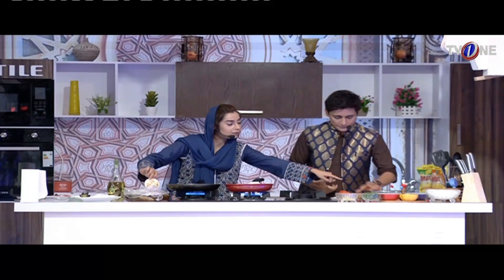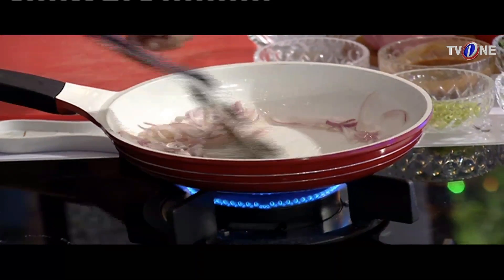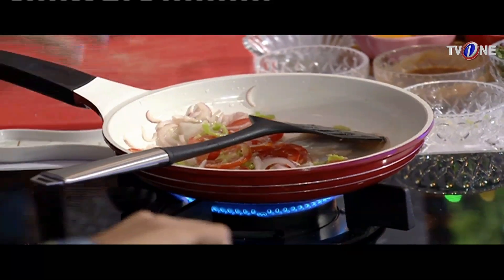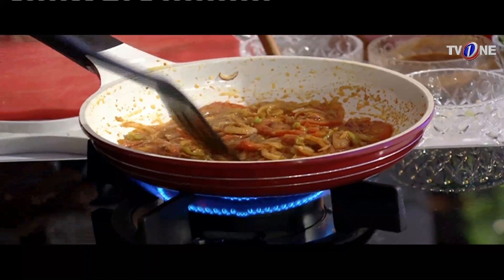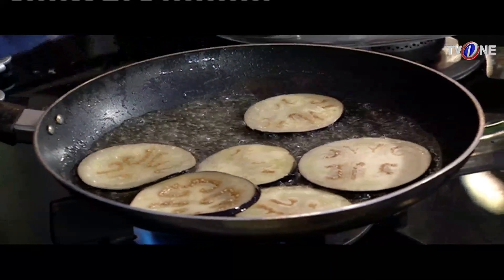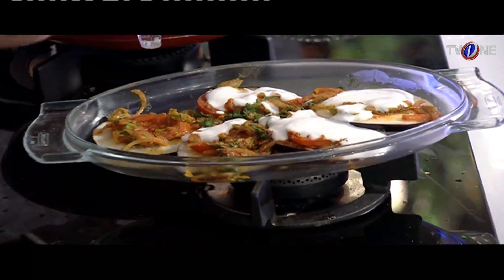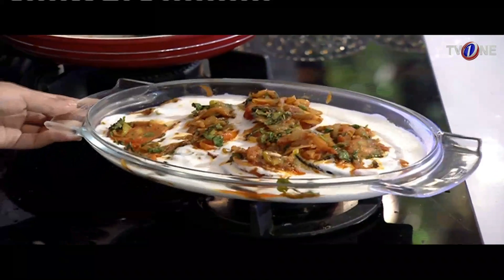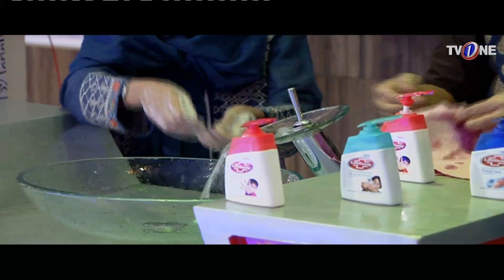Bangun K Dhae Bare | Chef Arooj | Recipe | Ishq Ramazan | TV One | 2017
12th Iftar 8 June 2017 Ishq Ramazan with Sahir Lodhi on TVOnePK
For news, videos, alerts and updates, follow Pakistan's biggest transmission ISHQRamazan

Alerts: Twitter.com/IshqRamazan
Updates: Facebook.com/IshqRamazan
Mobile: Instagram.com/IshqRamazan